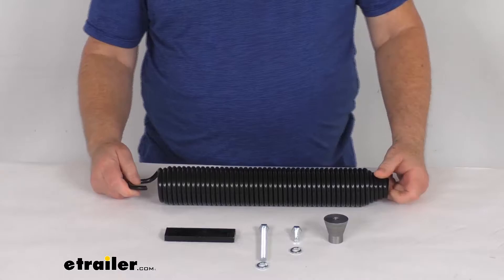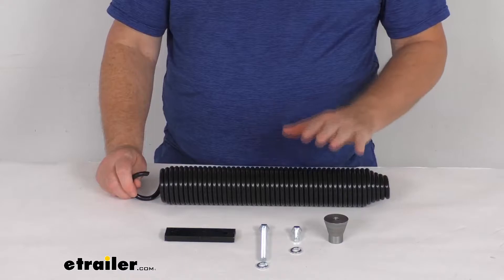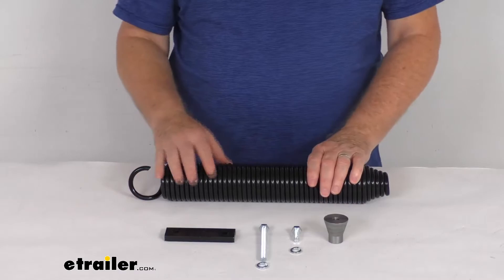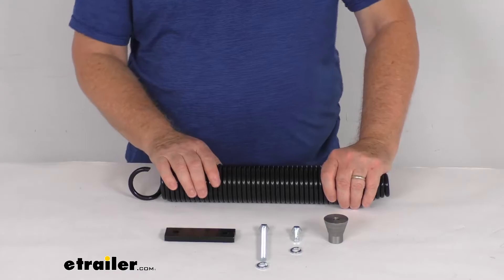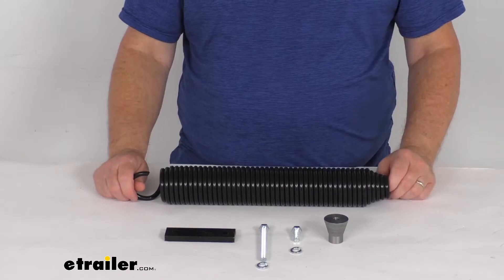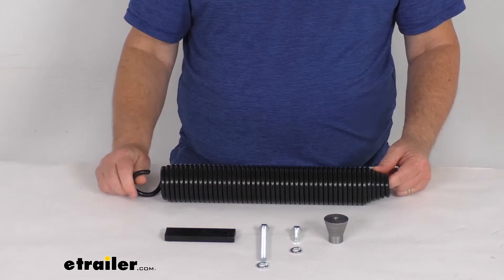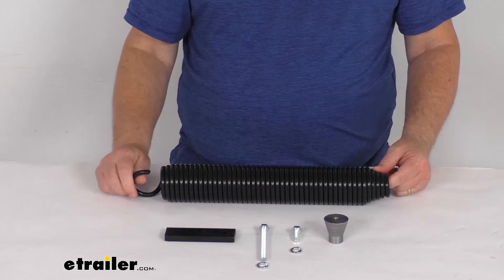etrailer | Review of Lippert Trailer Jack - Camper Jacks - Replacement Spring Kit - LC359434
Hello everybody. This is Jeff at etrailer.com. Today we're gonna take a look at this Replacement Spring Kit for the Power Gear External Spring Leveling Jack. Now this part will replace the spring that's on your Power Gear External Spring Leveling Jack. It is designed to fit many different part numbers of Power Gear Jacks. Because it fits so many different part numbers, I do recommend to go to the product page on this, and it'll show you the part numbers that this will work on.

This is a quantity of one replacement spring kit, with the hardware to install it. Overall length from one end to the other is 17 inches. Diameter is two and a half inches, But that should do it for the review on the Replacement Spring Kit for the Power Gear External Spring Leveling Jack..